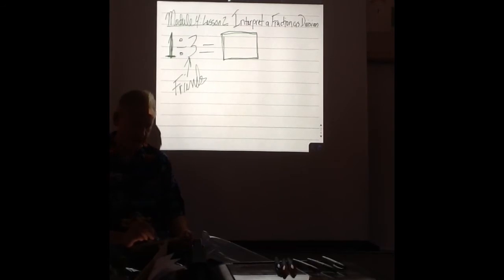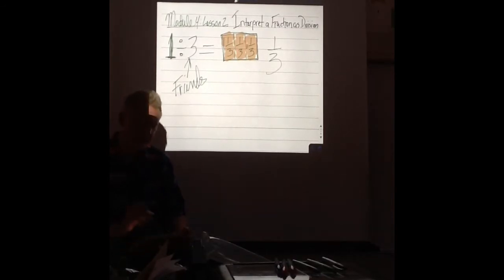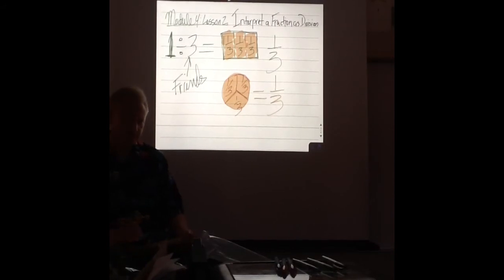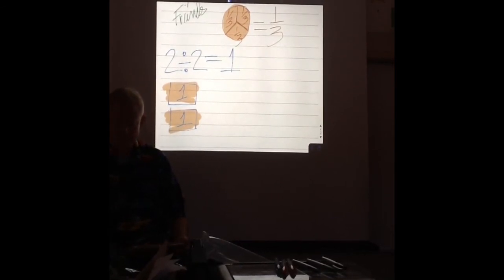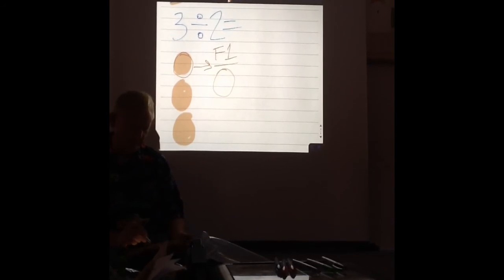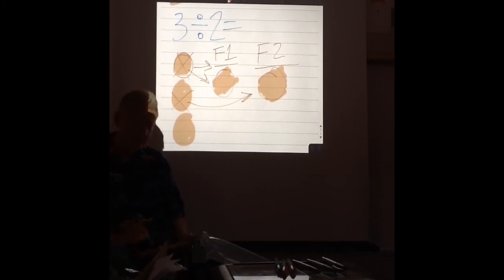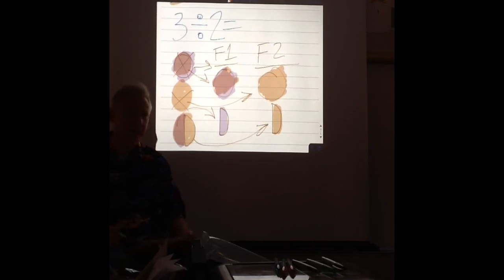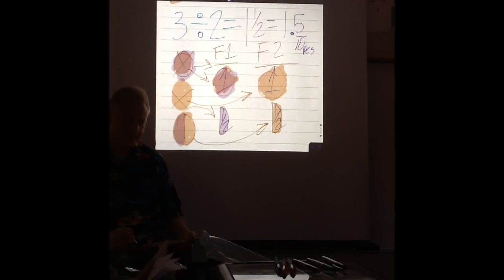5th Grade Eureka Math Module 4 Lesson 2 Interpret Fractions as Division